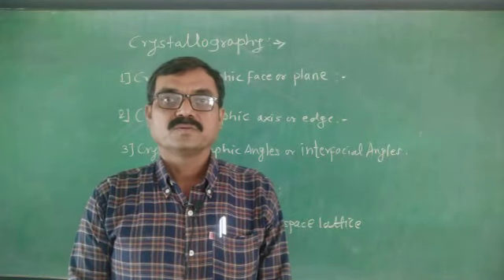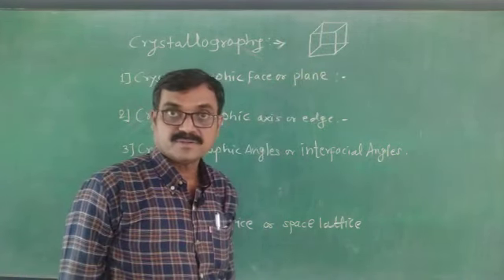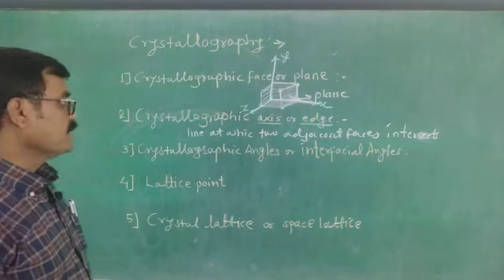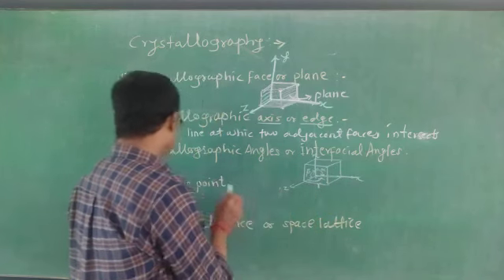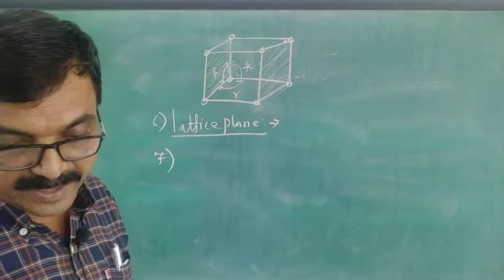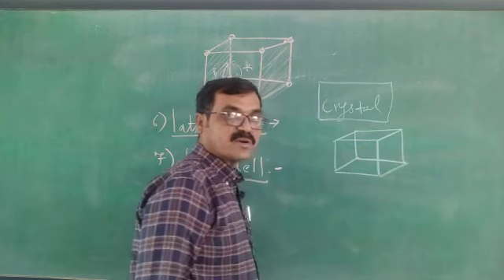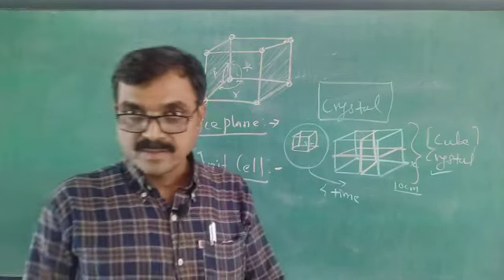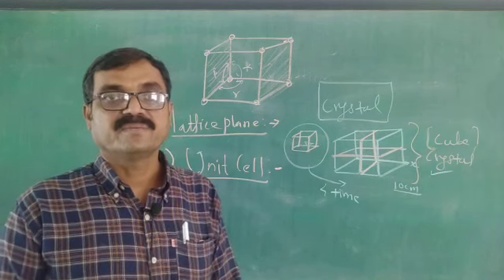crystalline state 3